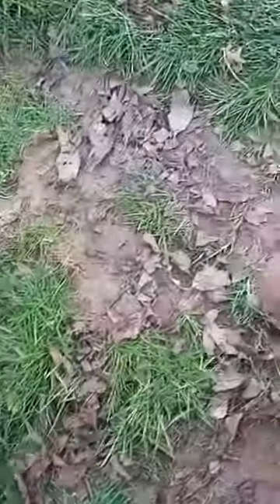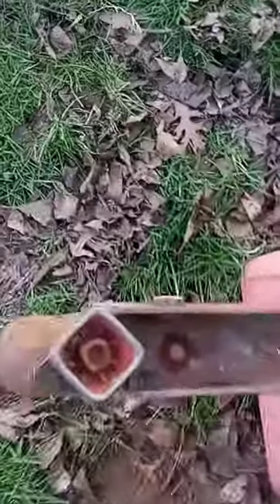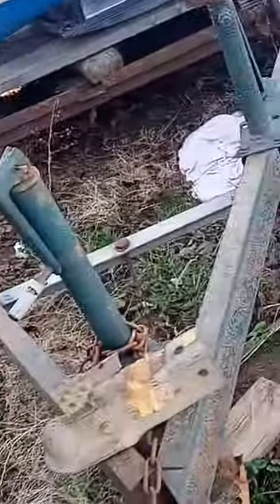Turning a lawn mower trailer into ATV trailer